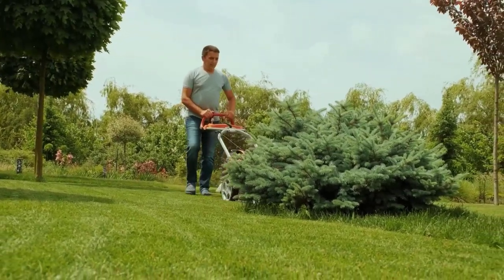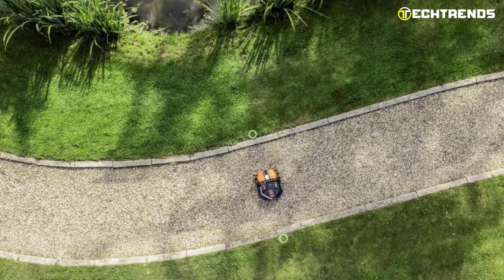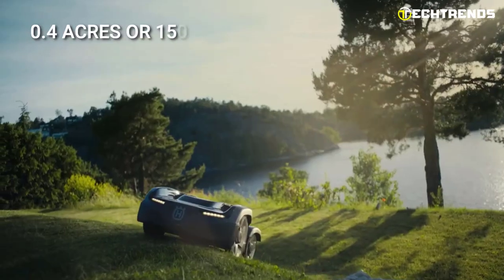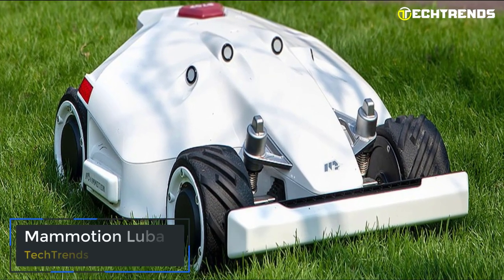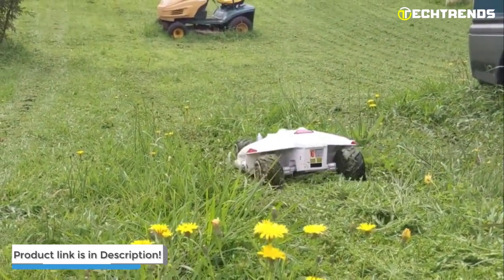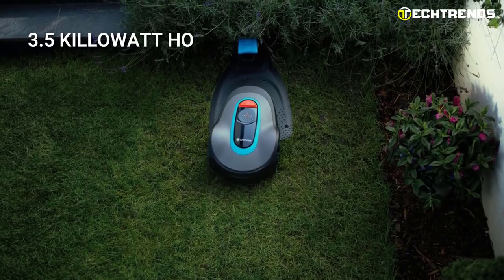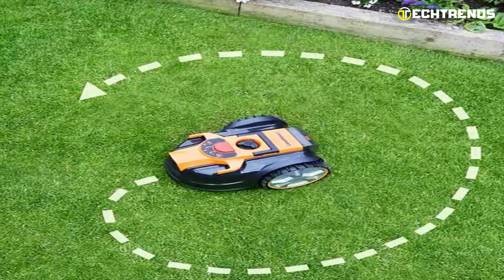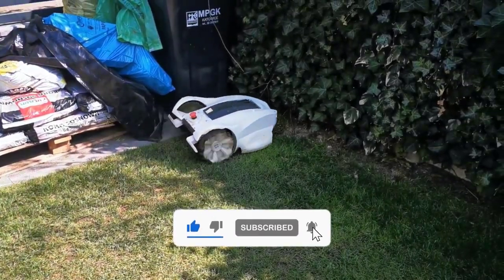5 Best Robotic Lawn Mowers 2024 | Best Robot Mower 2024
Top 5 Best Robotic Lawn Mowers 2024

00:00 - Introduction

00:50 - 1. Worx Landroid Vision
02:46 - 2. Husqvarna Automower 415X
04:40 - 3. Mammotion Luba
06:19 - 4. Gardena Sileno Minimo
08:37 - 5. Cleva LawnMaster VBRM16

Robotic mowers are perfect for smaller suburban lawns because they have small cutting decks. The appeal of robot lawnmowers is that they are fully autonomous.
Many robot mowers are available today, but we've gathered your five best options.